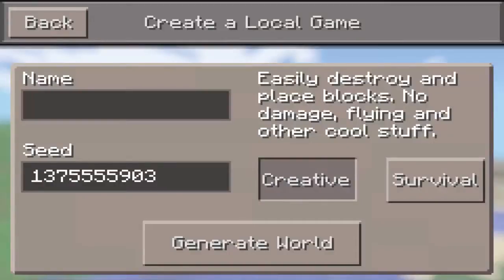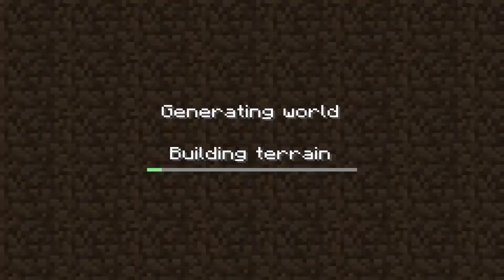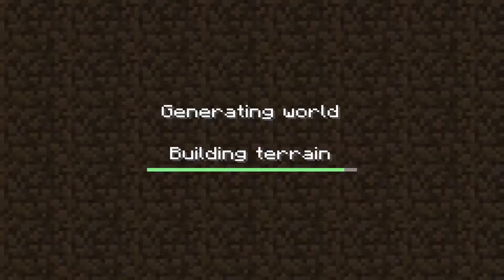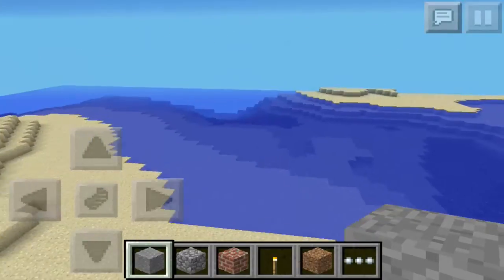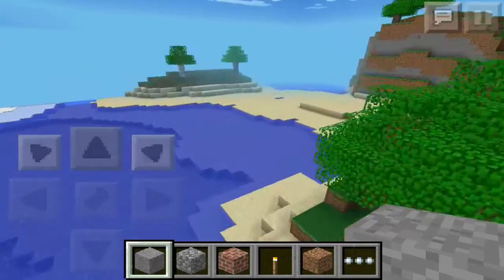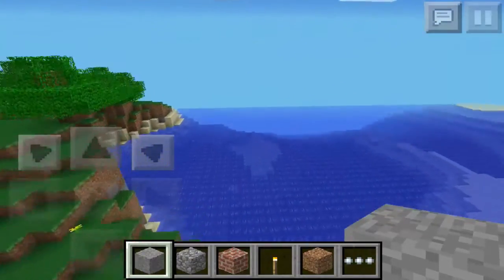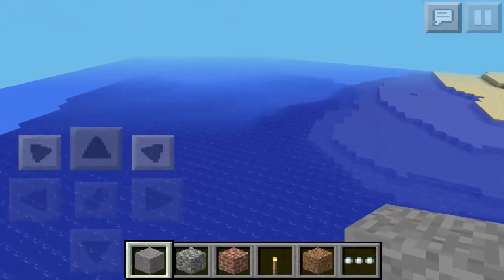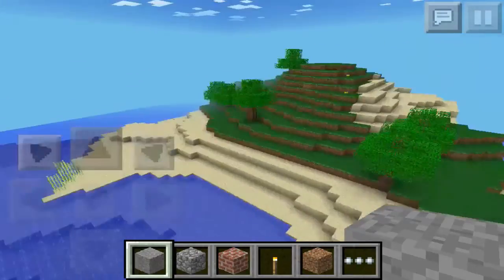Survival Island Seed - Minecraft Pocket Edition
SURVIVAL ISLAND SEED! I am the founder of this seed. This seed is great for survival island! Support this series with a like and a comment!